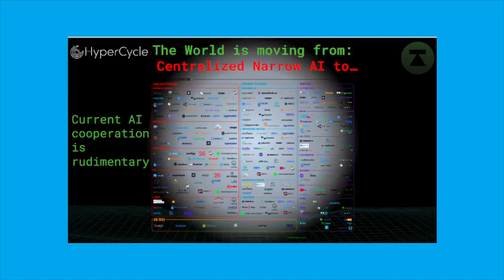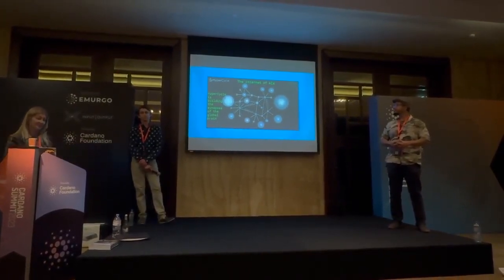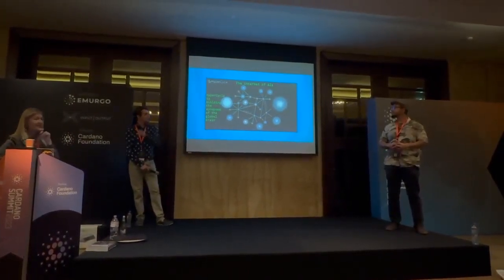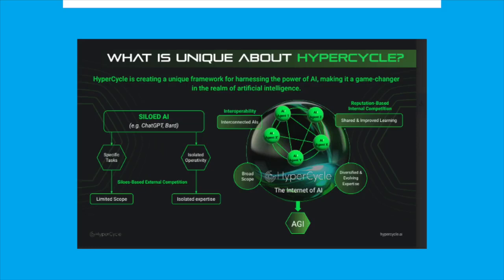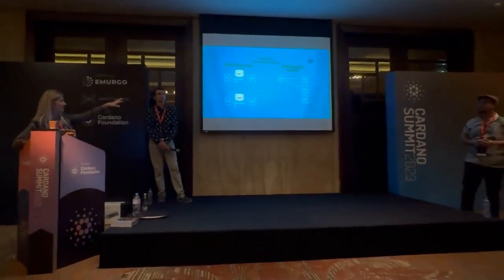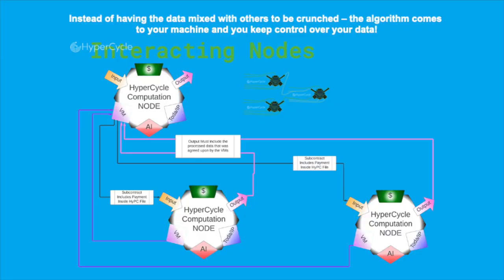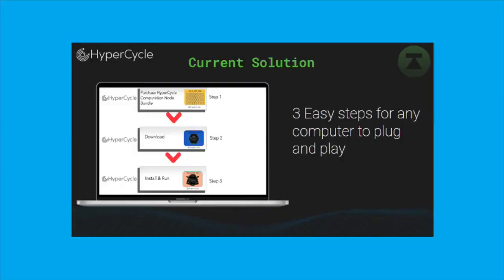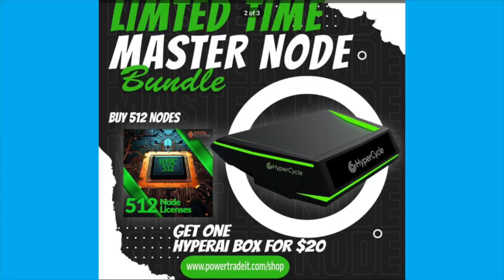HyperCycle Masterclass at Cardano Summit 2023 | Recalibrating Value, Identity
Join Dr. Mihaela Ulieru at the 2023 Cardano Summit as she explains HyperCycle, what we do, how we do it, and how you can use the HyperAiBox to run your own AI computations!

Thank you to all of our friends at Cardano & Cardano Foundation for having us out! Check them out here:

Join us at our current event: The Open D/I Hackathon (in-person & online)

X (formerly known as Twitter): @Hypercycle_AI
Web: Hypercycle.ai